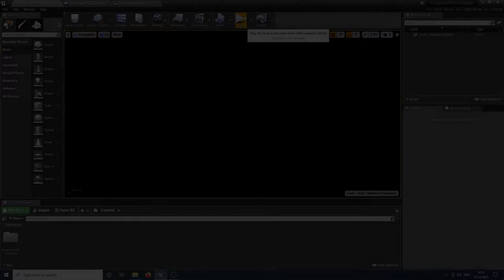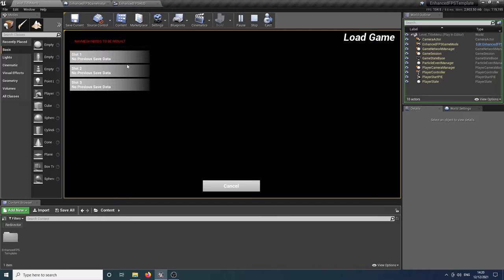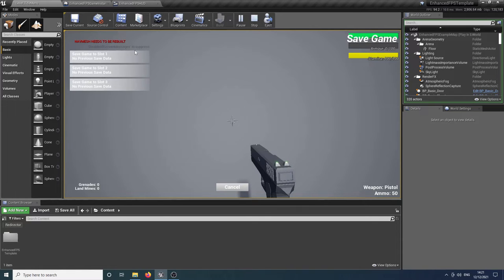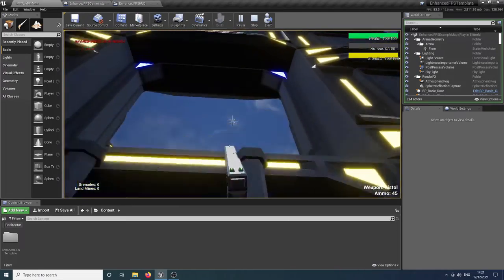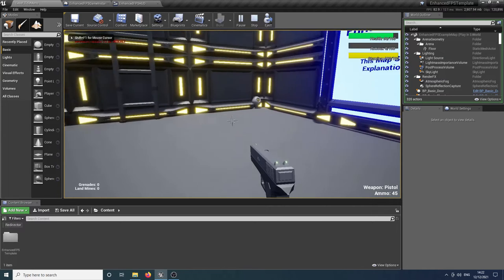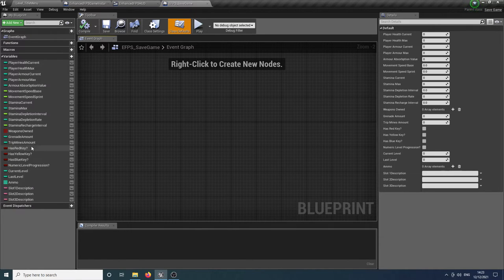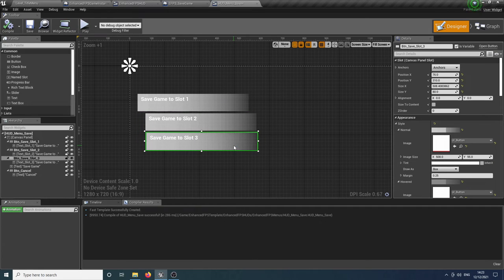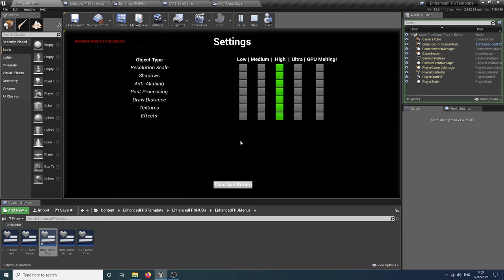Enhanced FPS Kit - Pre Built Loading and Saving Routines! - UE4 Blueprint Plug in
So today Im going to overview, briefly, the INCLUDED loading and Saving Routines that the Enhanced FPS Kit Provides!